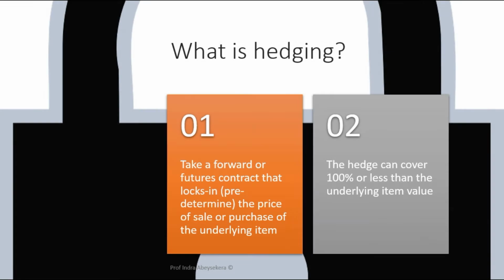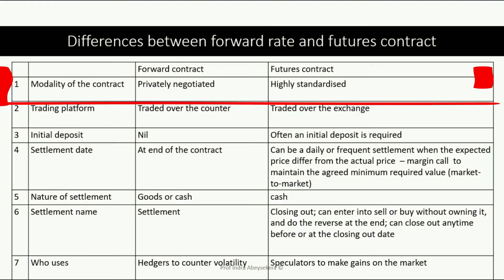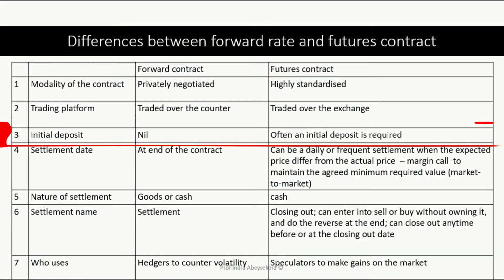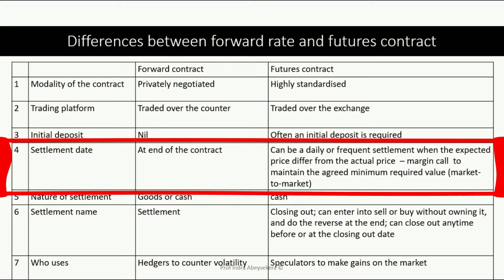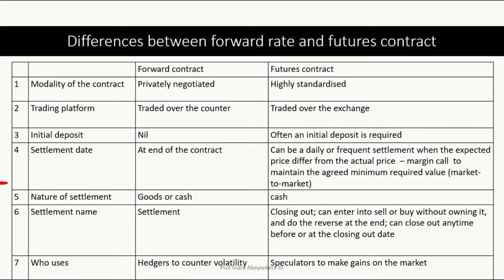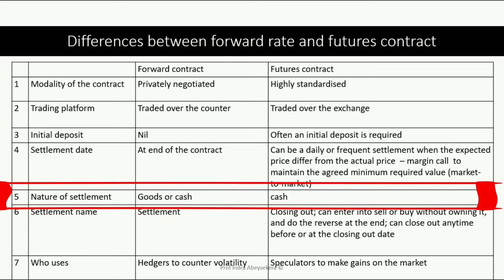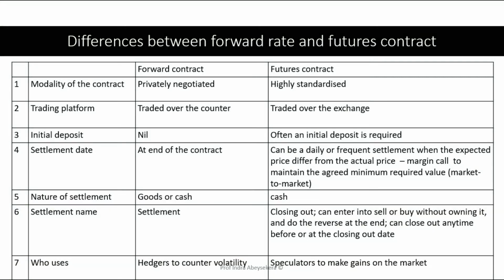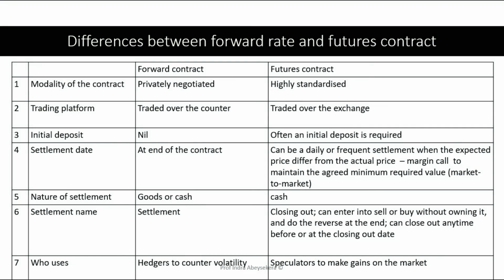Differences between forward and futures contracts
Forward contracts and Futures contracts can be used as a Hedge Derivative. The two contract types have wide differences which must be noticed to maximize utility for the intended use.